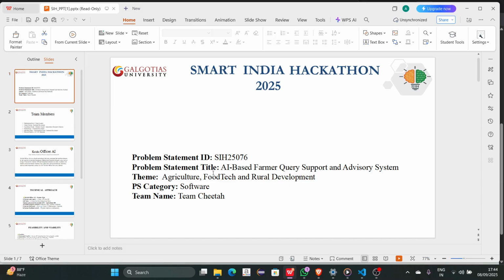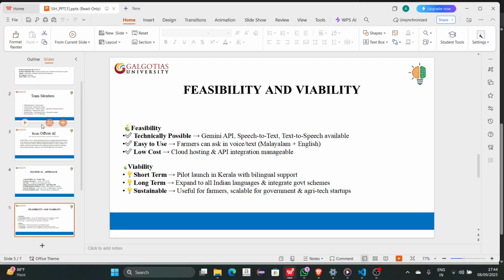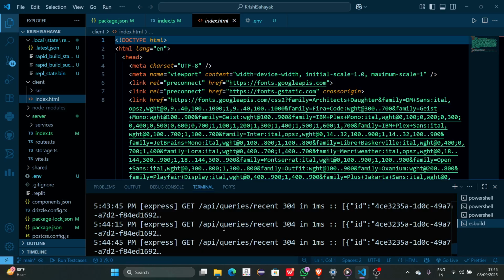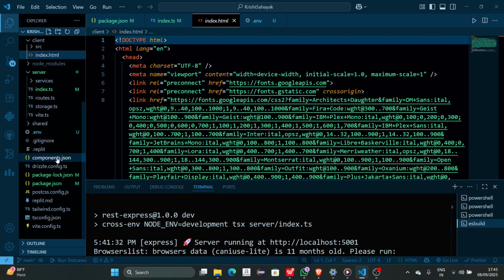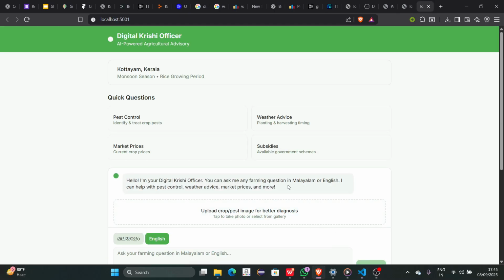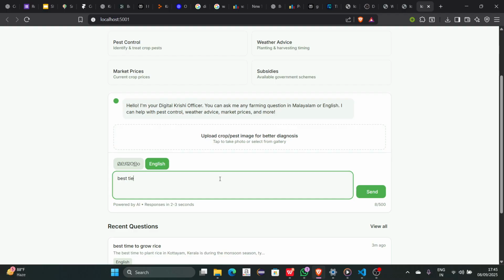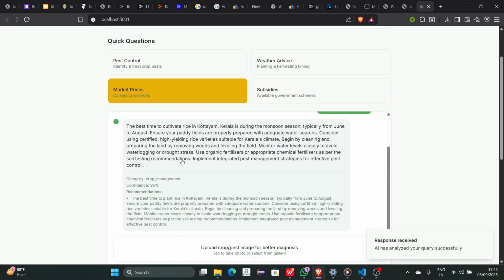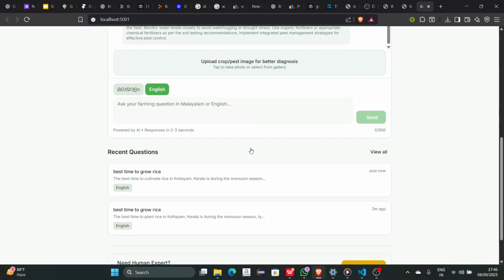AI-Based Farmer Query Support and Advisory System | Team Cheetah(GU)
An intelligent platform that allows farmers to ask questions in their local language and instantly receive accurate, context-aware advice on crops, pests, weather, subsidies, and market trends. It leverages AI and natural language processing to provide personalized guidance, helping farmers make better decisions, improve productivity, and reduce dependency on manual advisory services.